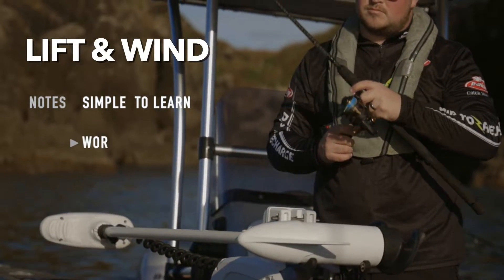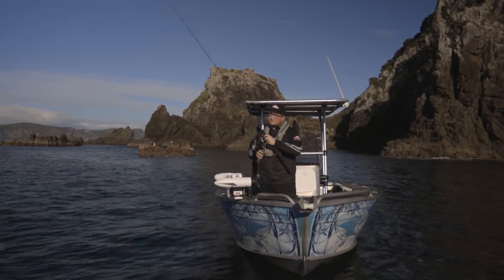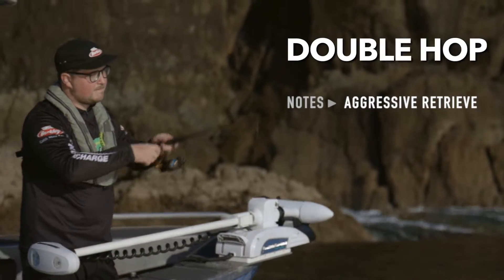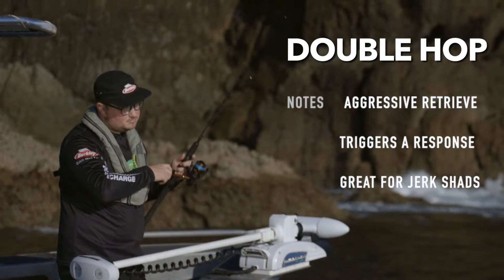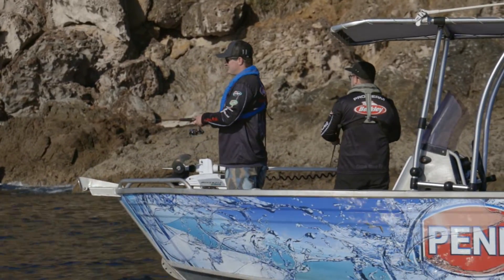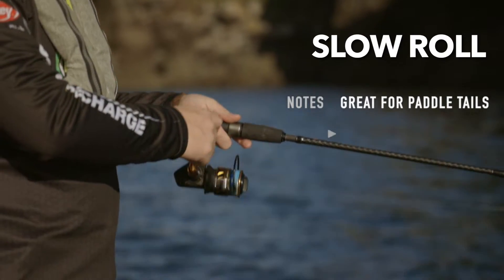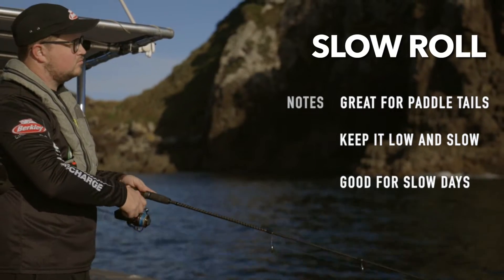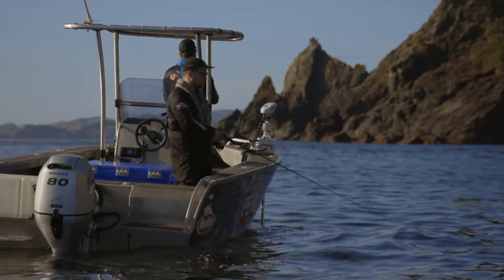The Best Soft Bait Retrieves | Welcome To Fishing - NZ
With so many soft bait options in today's market, it's sometimes hard to know which technique should be used for your chosen bait. For someone just starting out, it's not uncommon for a lure to be worked too much, pulling the lure away from the fishes feeding zone.

Sam Wilkinson, Berkley Pro Team angler shares some simple but effective tips and tricks to help get you started with working a soft bait lure and catching more fish 🎣